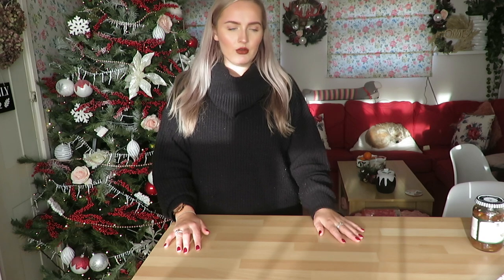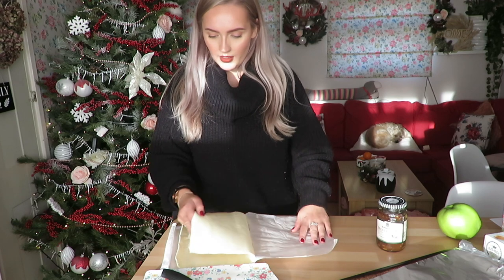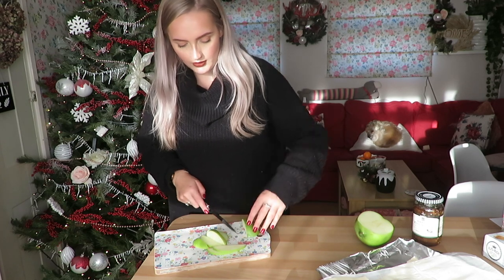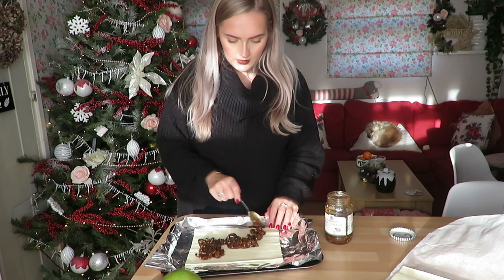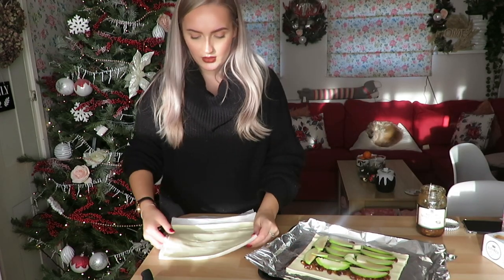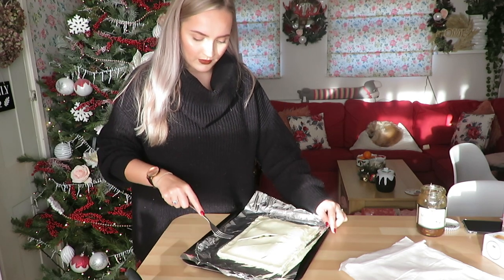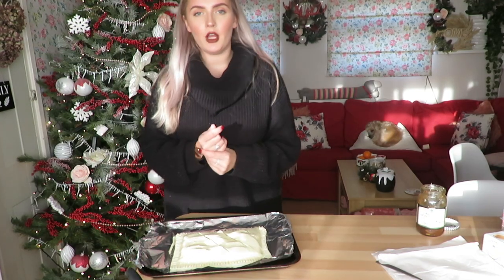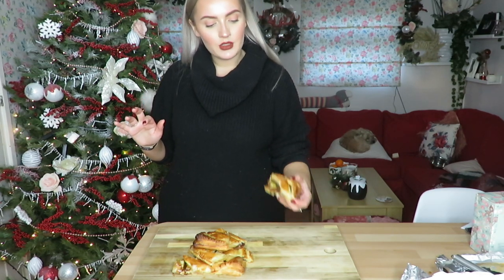CHRISTMAS JALOUSIE... QUICK AND EASY HOME BAKED TREAT FOR YOUR GUESTS! | SAMMY BLUNDERFIELD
Hi Guys!

This is such a quick, easy and delicious recipe to impress your guests with this Christmas.
A home baked treat without all the faff and leg work!

Sammy xx